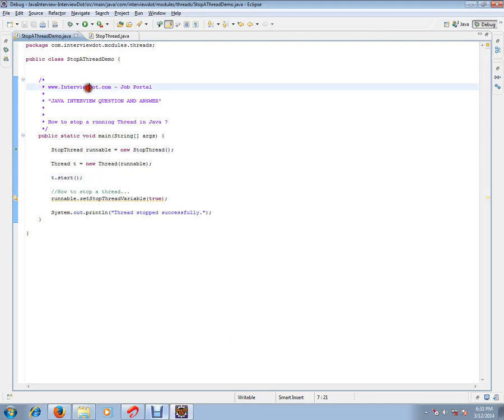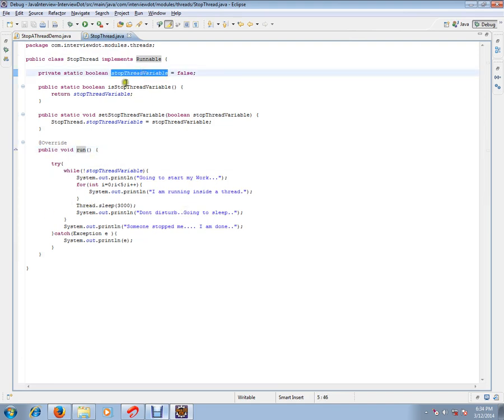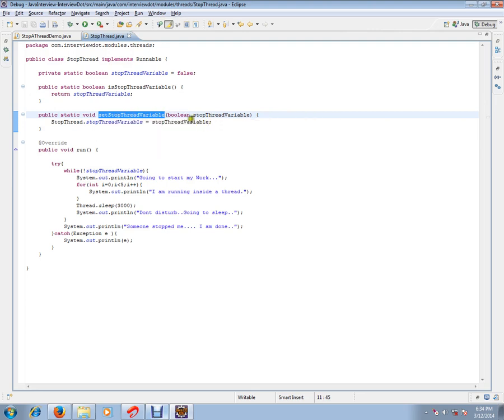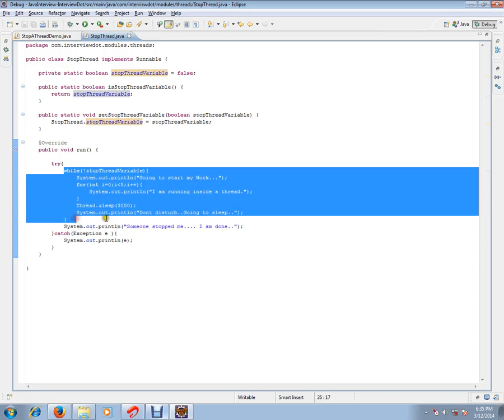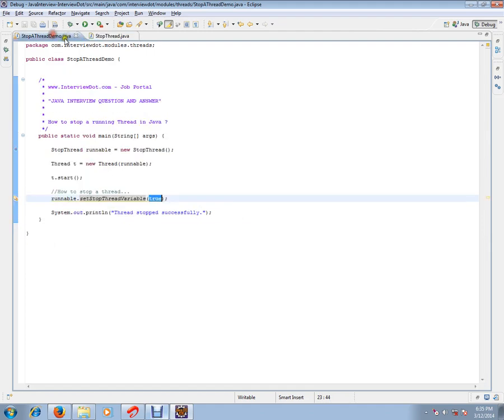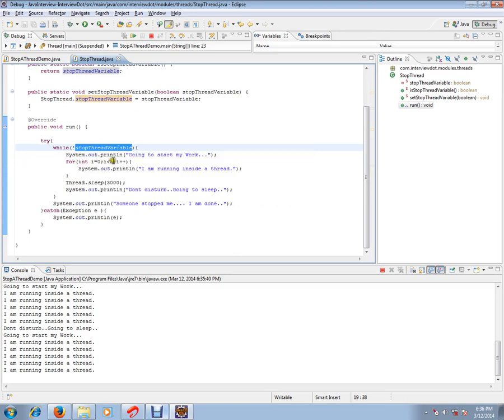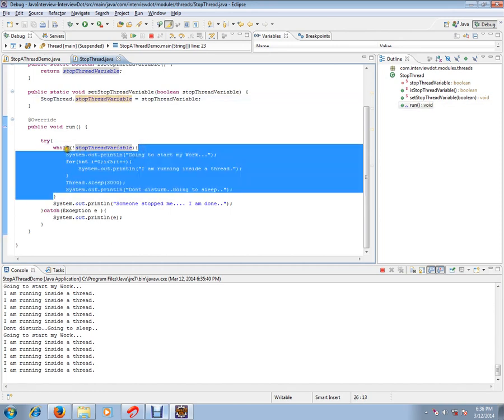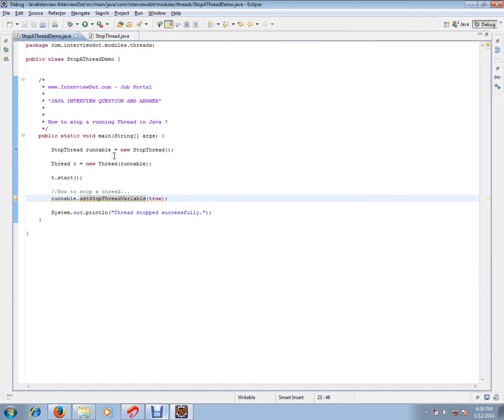How to stop a running Thread in Java Interview Question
to get notifications. How to stop a running Thread in Java Interview Question